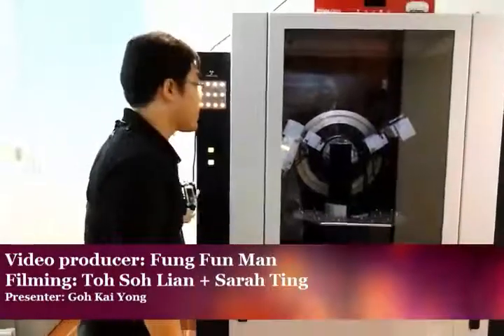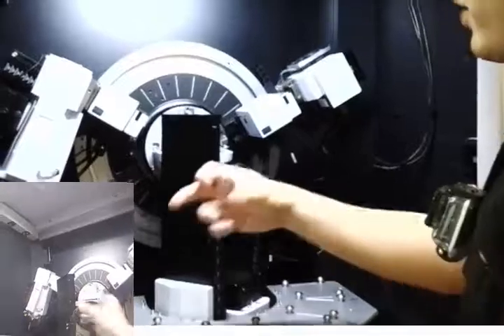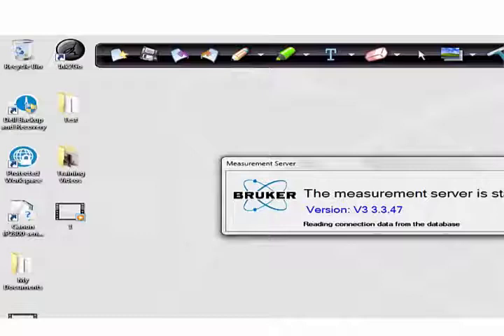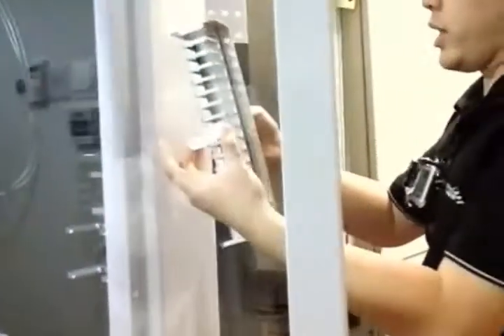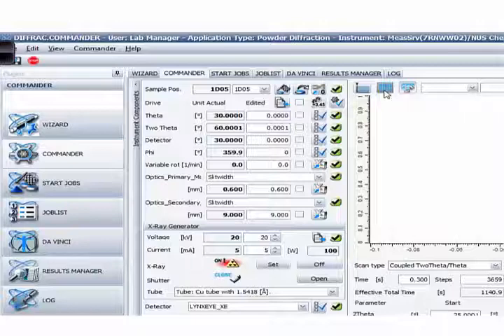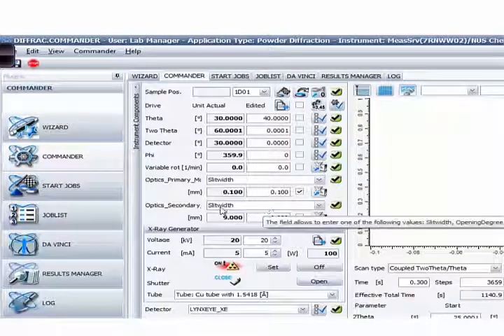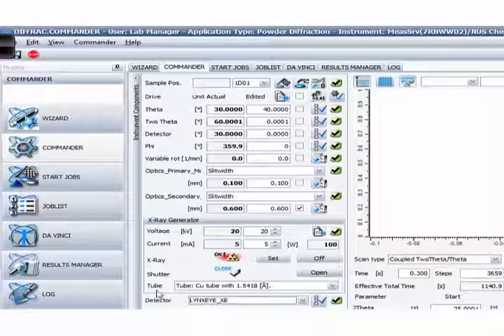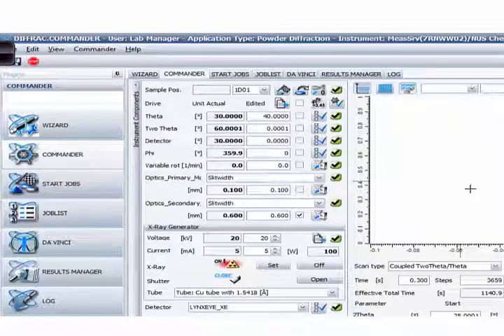🌟 -- Bruker D8 Advance Discover XRD system: X-Ray Diffraction Instrument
An engineer demo operating the Bruker D8 XRD AXS

ON CHEMISTRY TECHNIQUES IN THE LAB